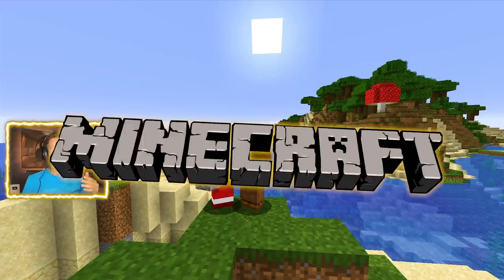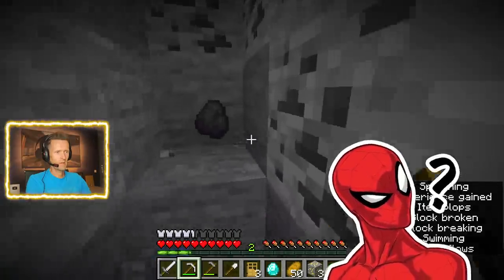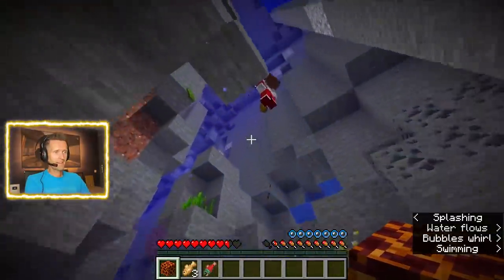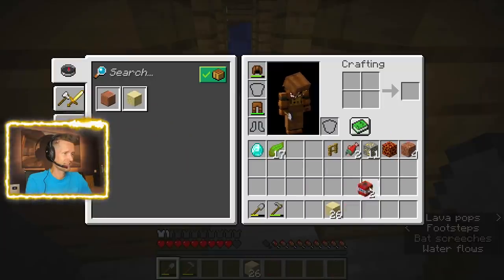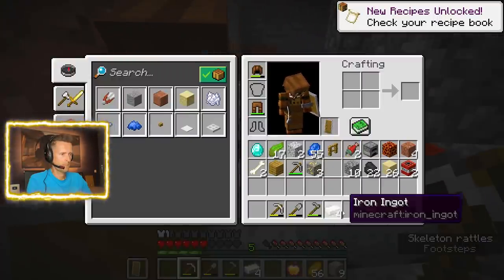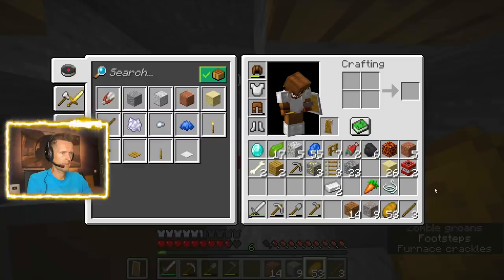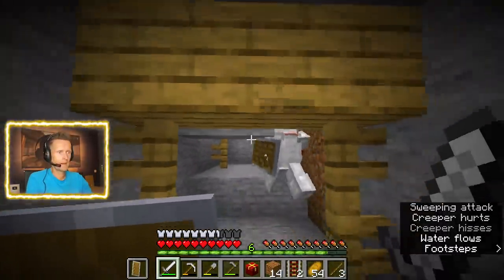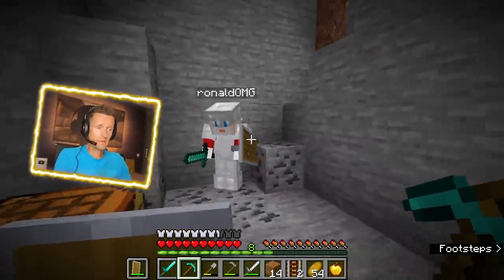Mining Adventure with Ronald! HE TROLLED ME!!!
Ronald TROLLED me to get a lava pickaxe, I am so embarrassed!!!